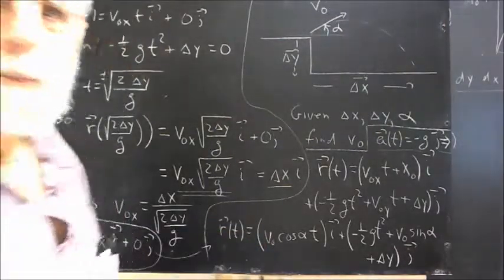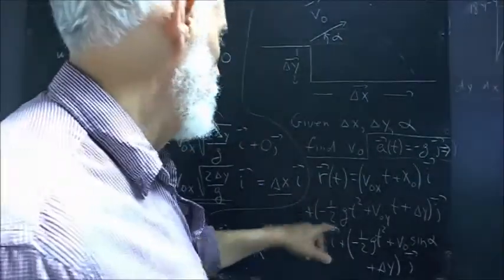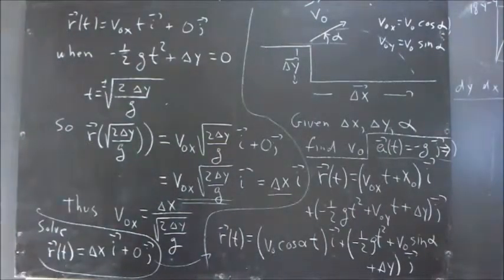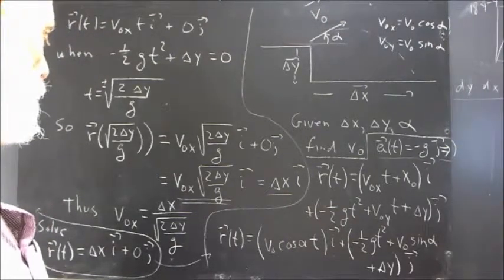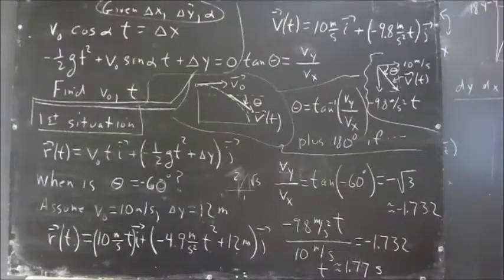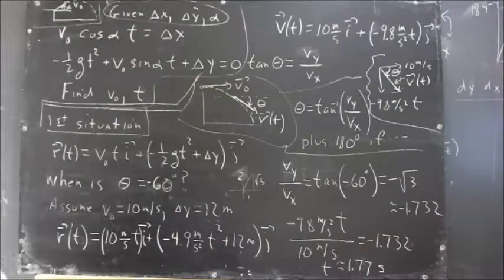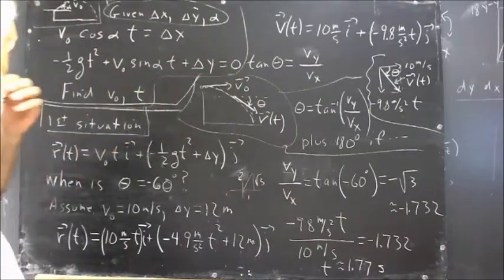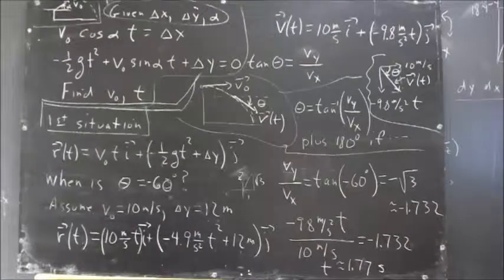231 107 projectile init vel at nonzero angle by vector fns